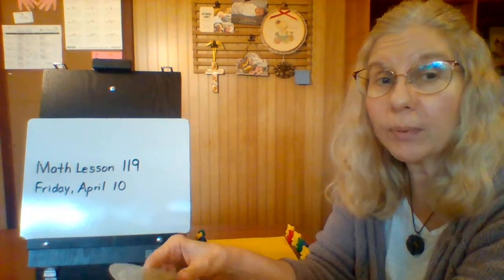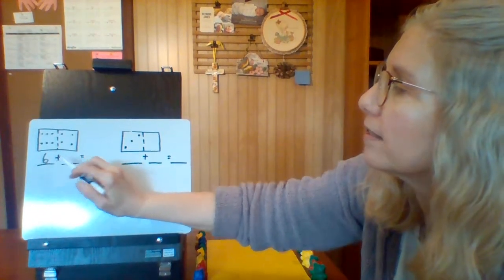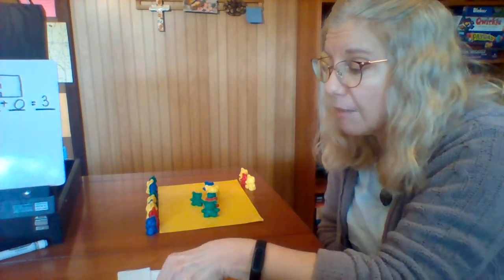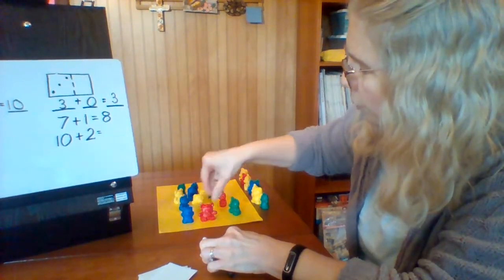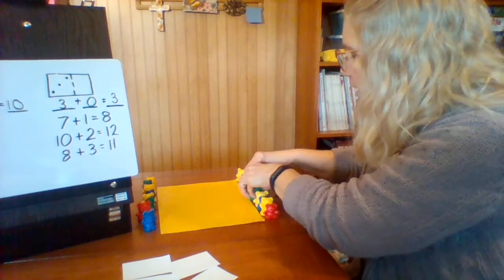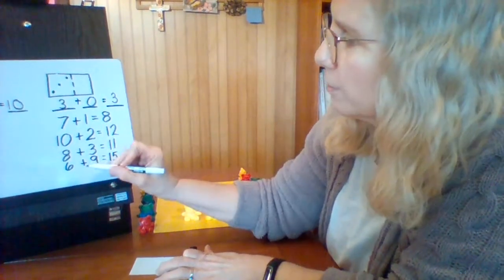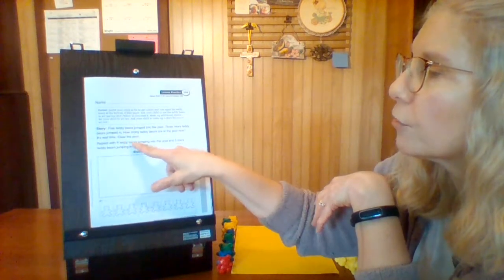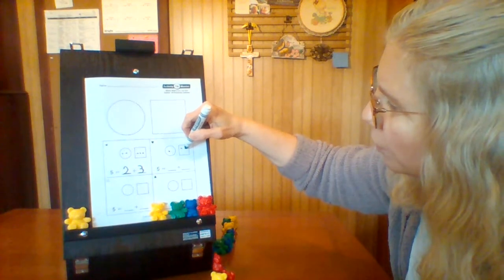Math Lesson 119, Friday 4/10